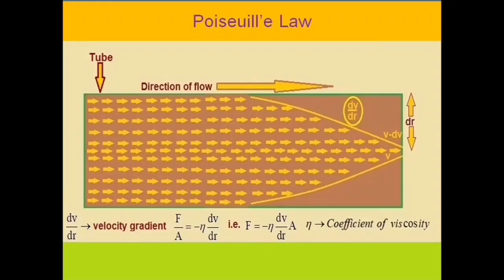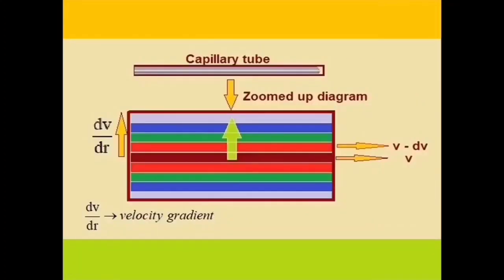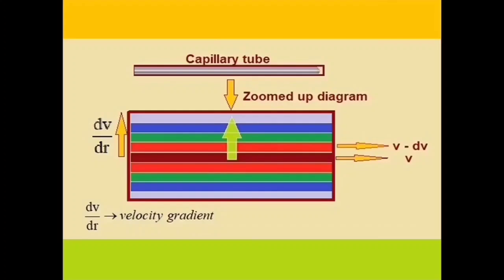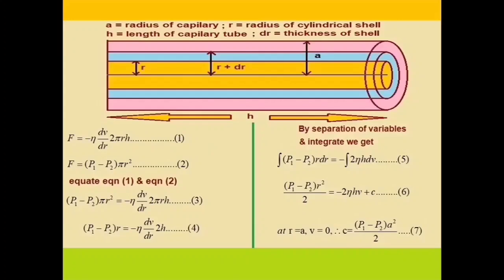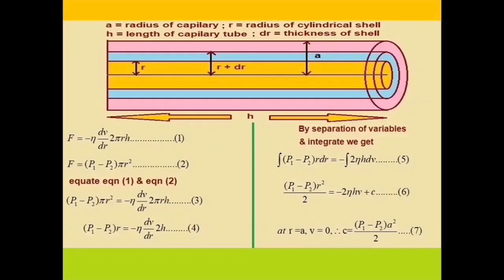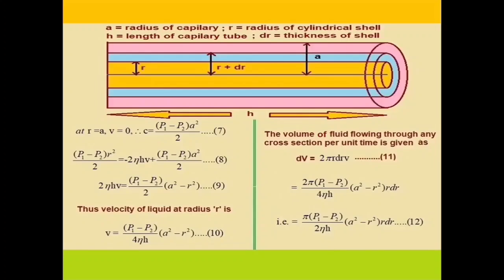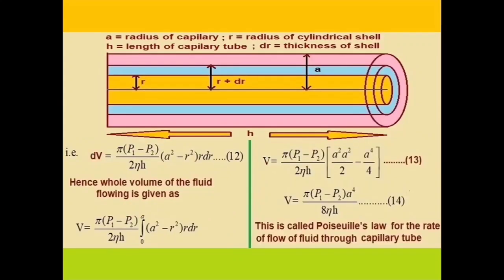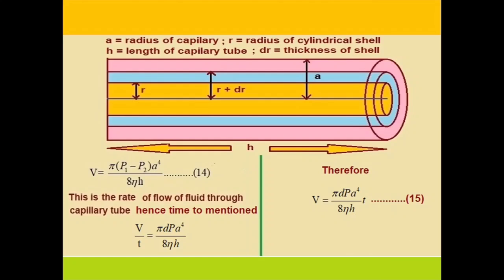Fluid Dynamics : Poiseuille equation by Dr Sanjay S. Patil, Asstt. Prof., Dept. of Physics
Dr Sanjay S. Patil, Assistant Professor, Department of Physics, K.M.Agrawal College of Arts, Commerce & Science, Padgha Road, Gandhare, Kalyan(W)